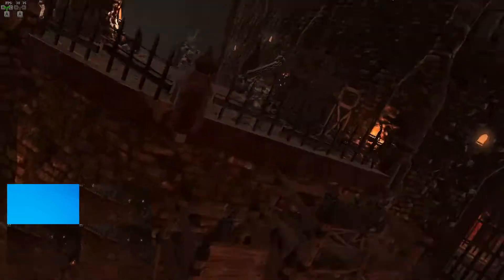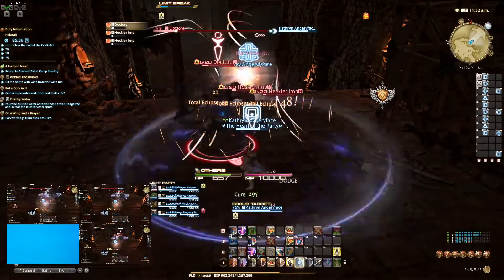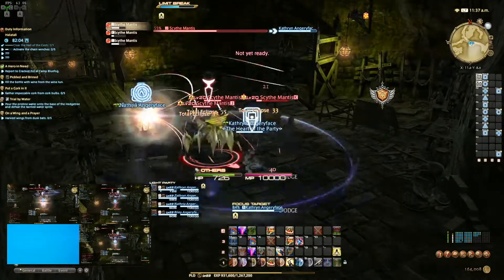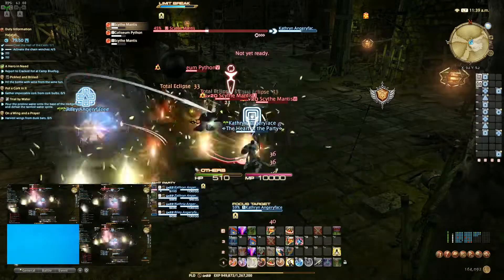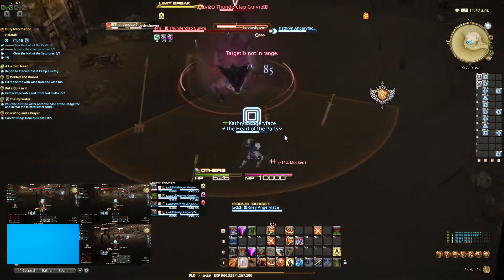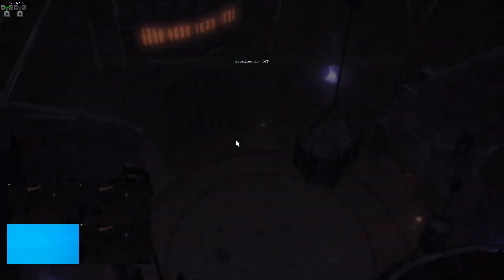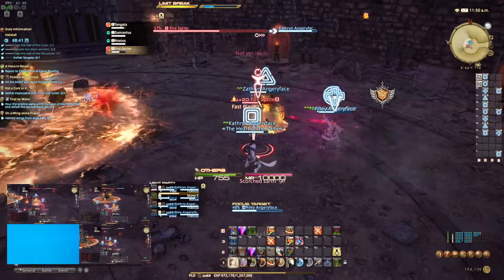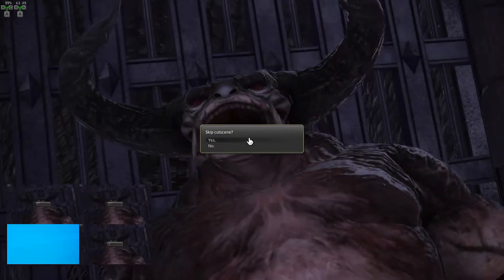Final Fantasy XIV - Halatali Solo Multibox Dungeon Run with Commentary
This is the 4th dungeon in FFXIV and is optional (not along the MSQ).
Something a little different as it includes a different job set.